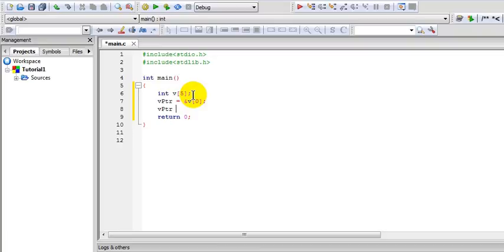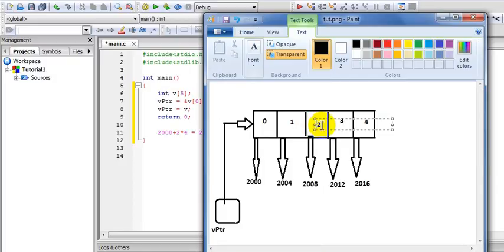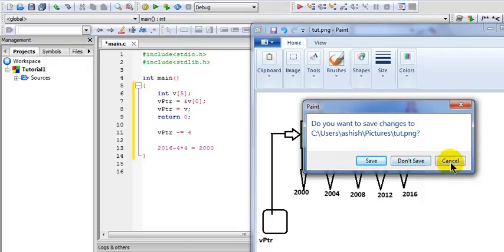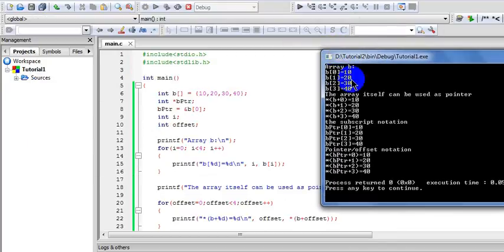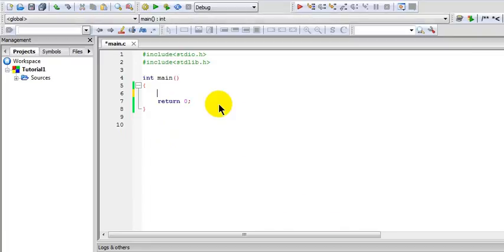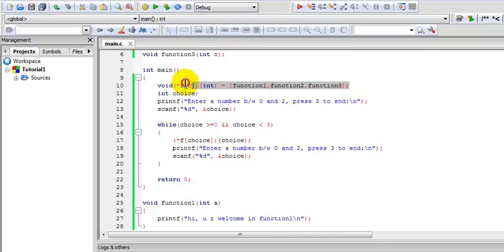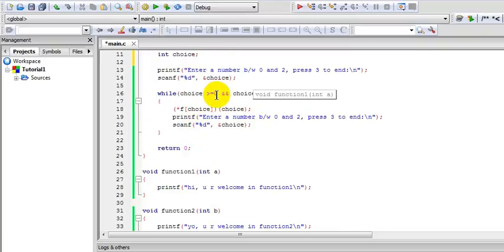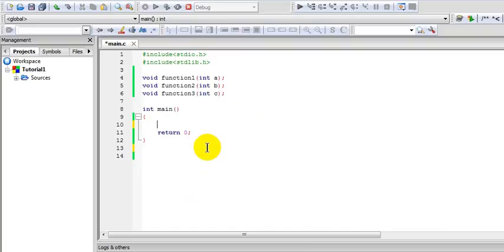C Programing Tutorial #2.9 Pointer to Arrays&Function